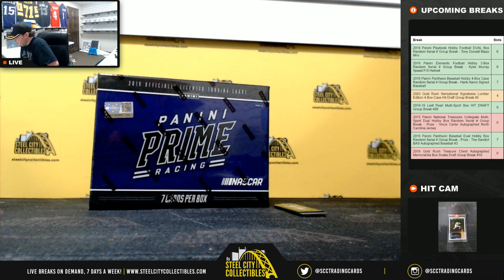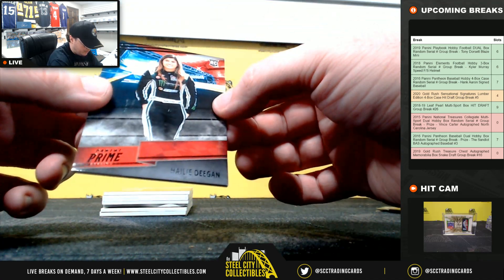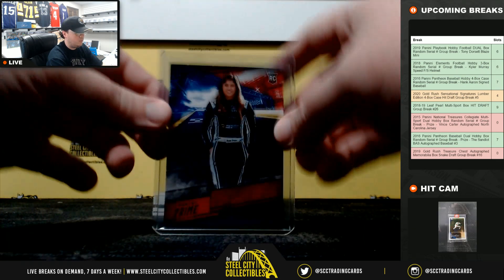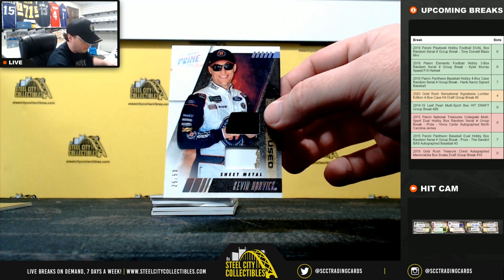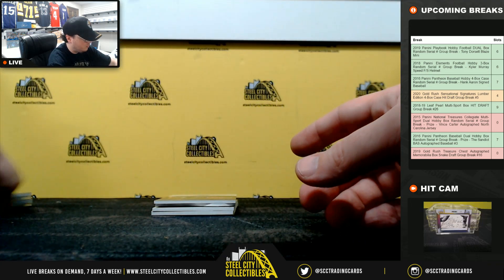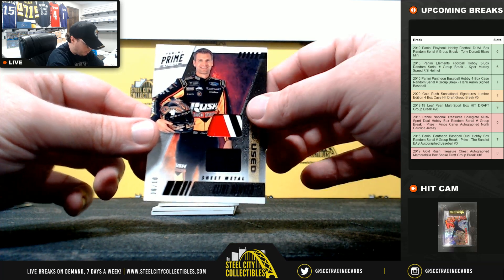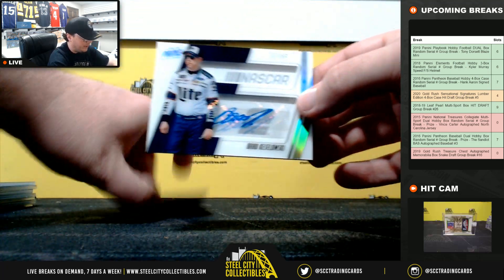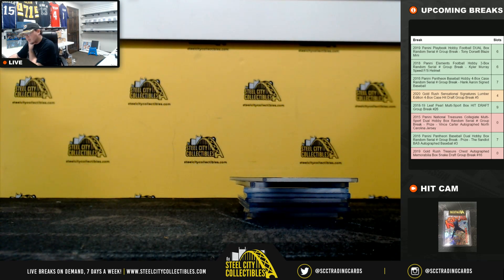2019 Panini Prime Racing Hobby Box Live Break - Justin